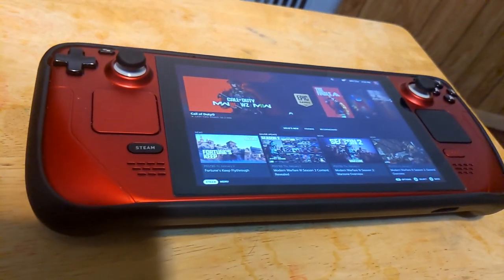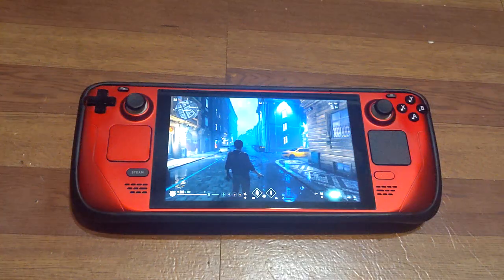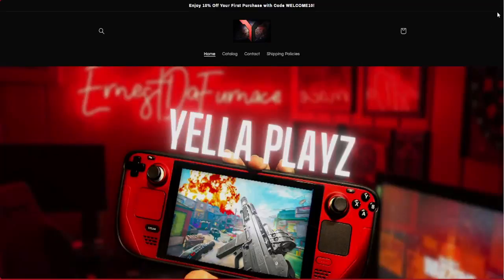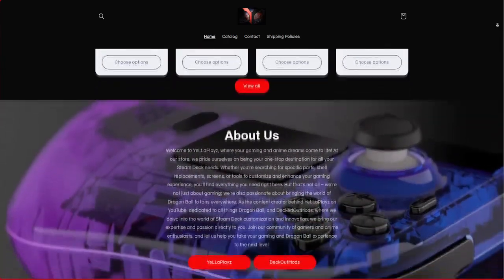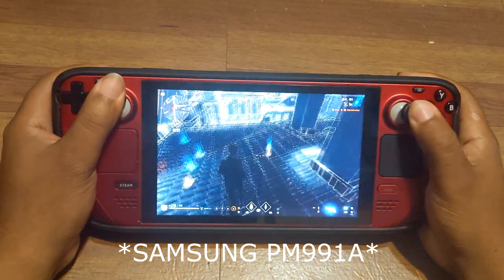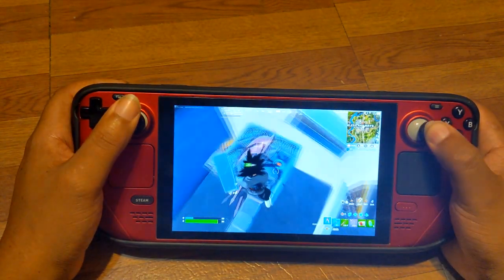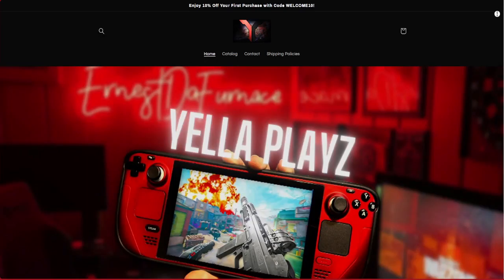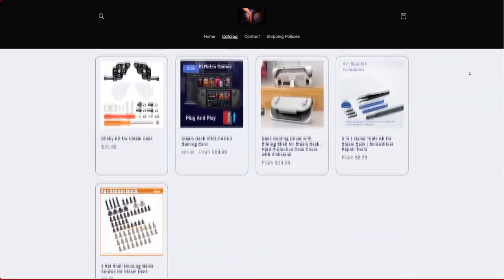Best SSD For YOUR Steam Deck in 2024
How to install ssd in steam deck
steam deck hard drive upgrade
best 2tb ssd for steam deck

Communities